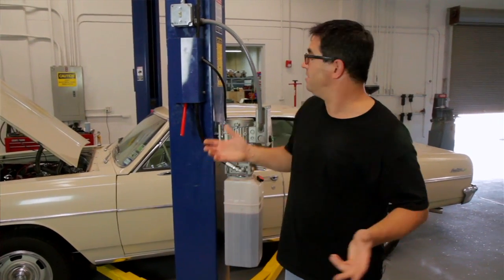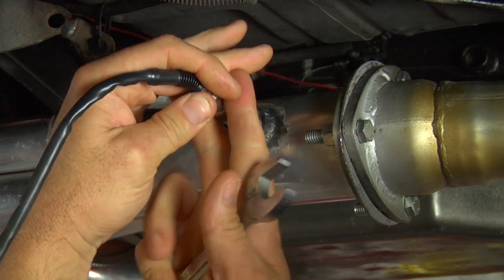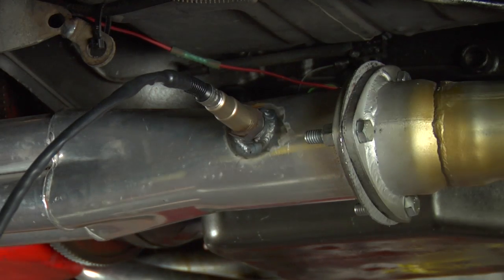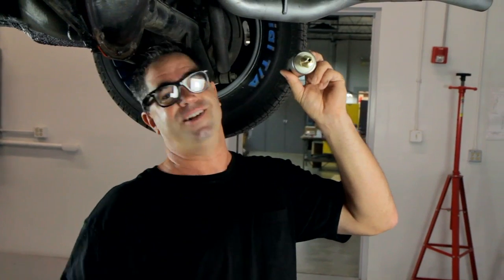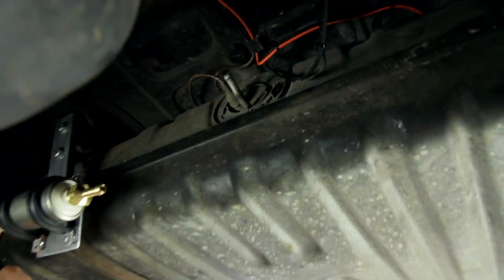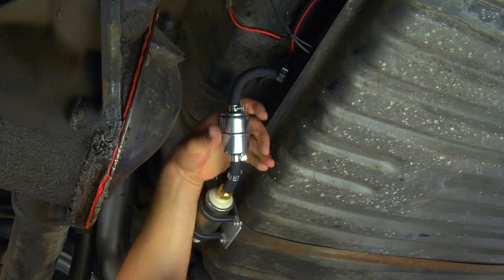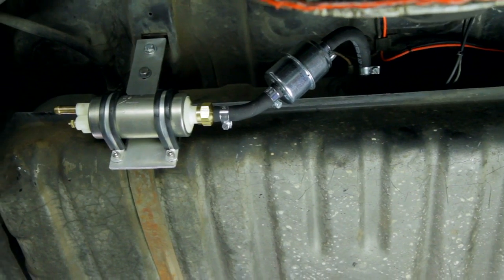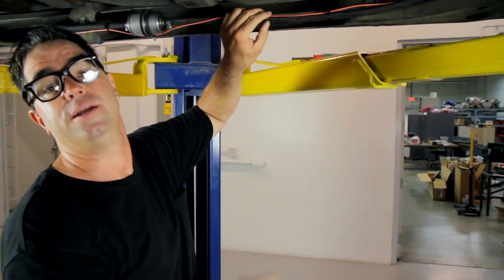Chapter 2 Fuel Pump Install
Watch Steve Magnante as he tells you about the all new Atomic EFI from MSD. Steve goes through all the great parts and highlights of the system as he installs it on a '64 Malibu.